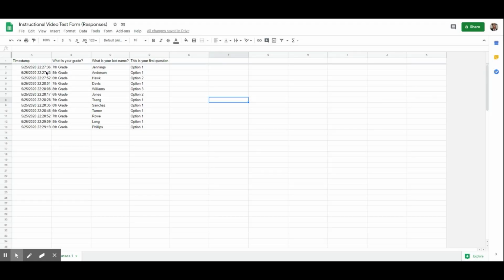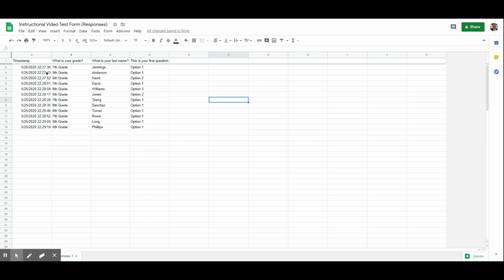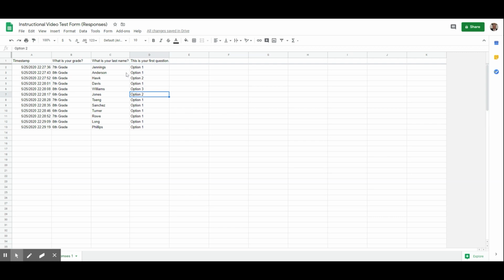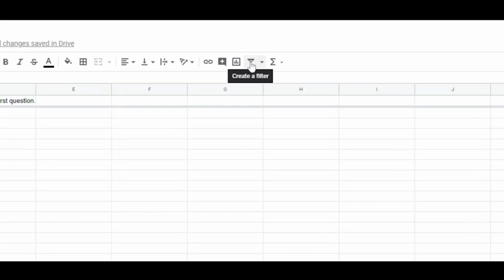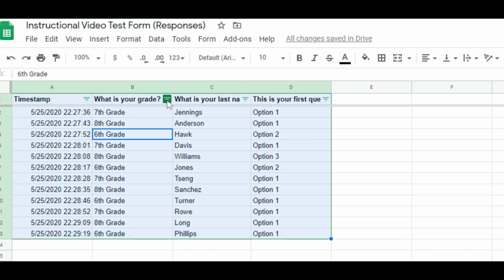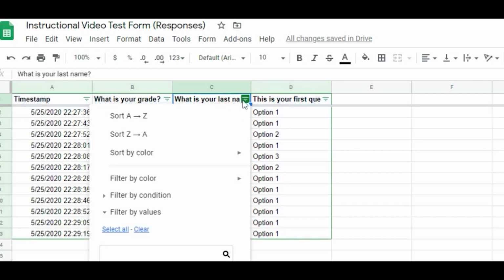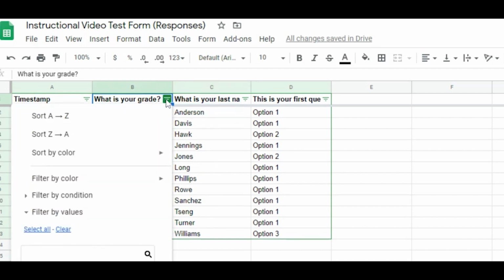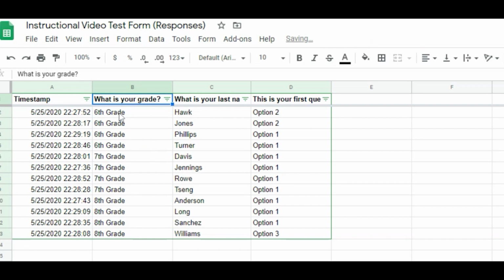How to Use Filters in Google Sheets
This short tutorial will show you how to use Filters in Google Sheets to sort information in different ways.

When I export Google Form answers to Google Sheets, I use this trick to sort by grade level and then by last name.  For those that teach one grade level, you can modify this to sort by class period and then last name.

The final product is a spreadsheet that has 6th Graders sorted alphabetically, followed by 7th Graders, followed by 8th Graders. It saves so much time when I'm inputting their grades into the grade book!